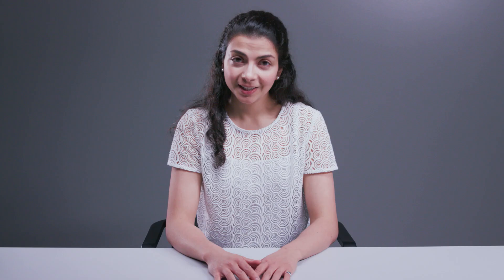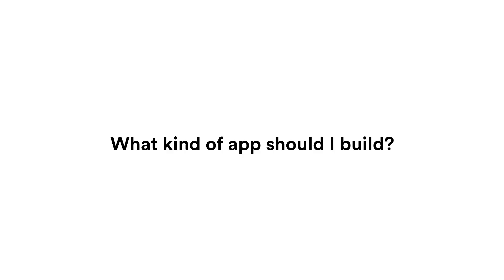How to get started | Building apps on Slack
Did you know you can build apps on Slack? Make work simpler for your team by connecting critical information and processes to Slack. Create engaging app experiences that enable quick, contextual action on tasks from all of your work tools. Getting started is simple at api.slack.com.